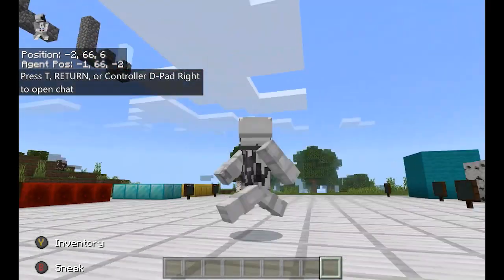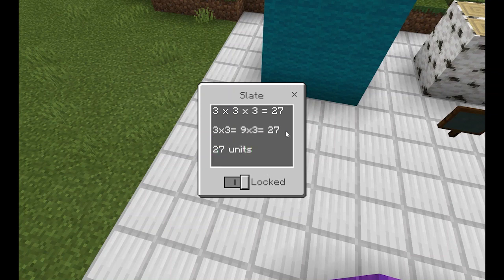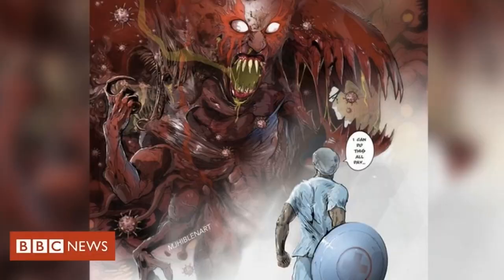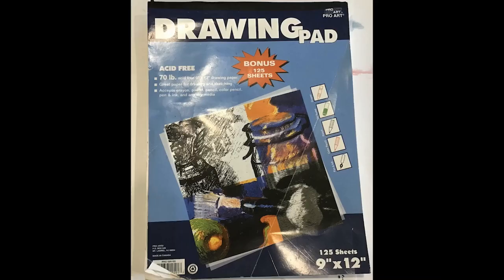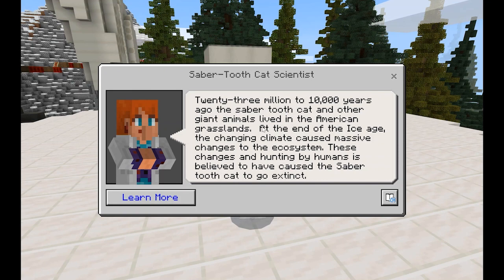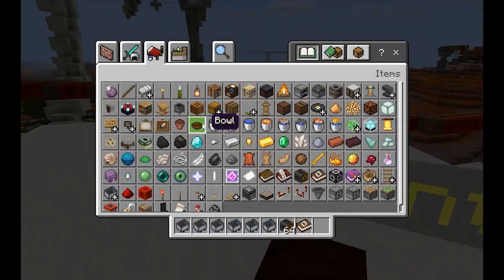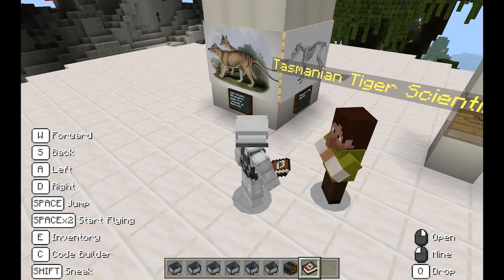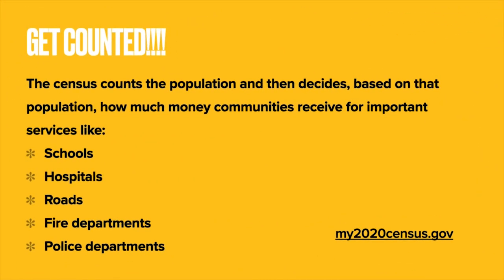CMSD on CW43 - Tuesday, June 9, 2020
Tuesday, June 9: Grades 3-5 Lesson

Monday: Kindergarten - 2nd grade Lesson.
Tuesday: Lessons for grades 3-5
Wednesday: for students grades 6-8.
Thursday: High School; grades 9-12.
Friday: Special life skills day, all grades.